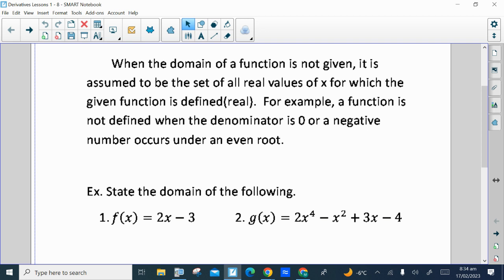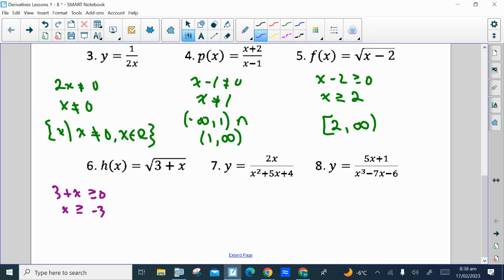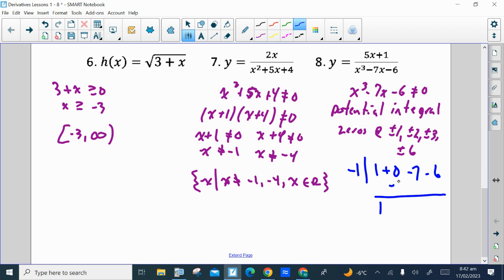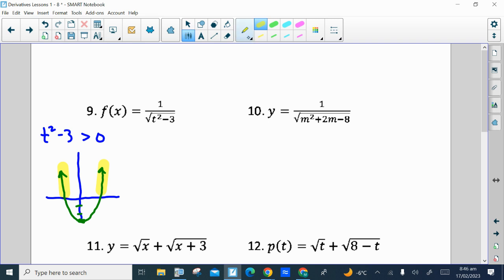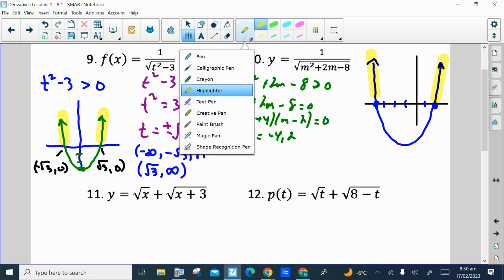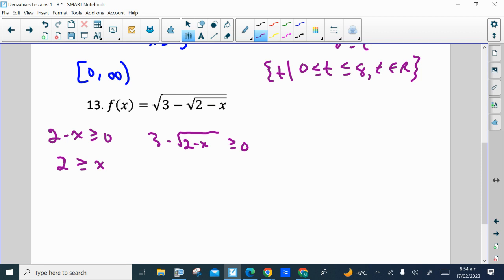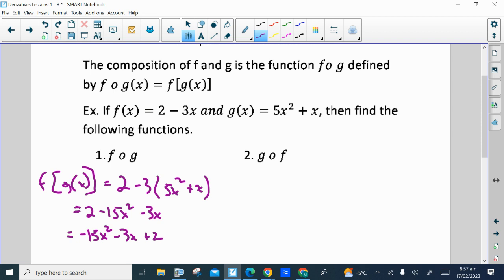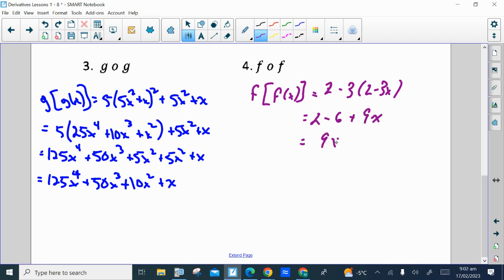Math 31 Derivatives Lesson 1